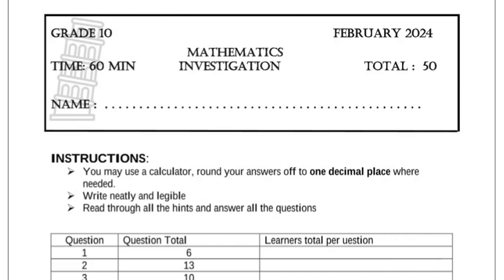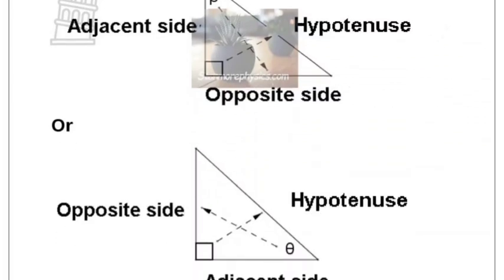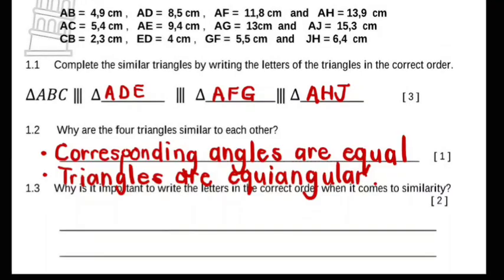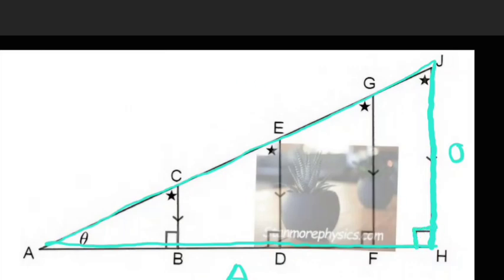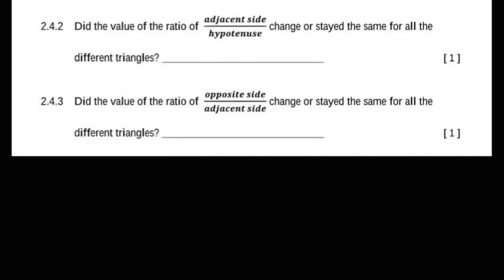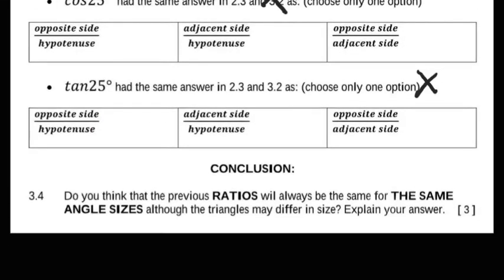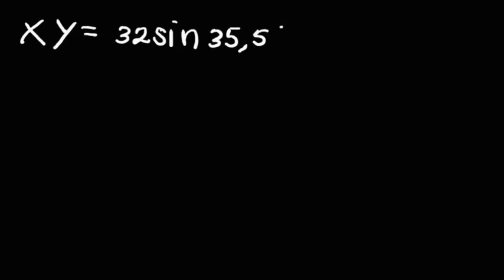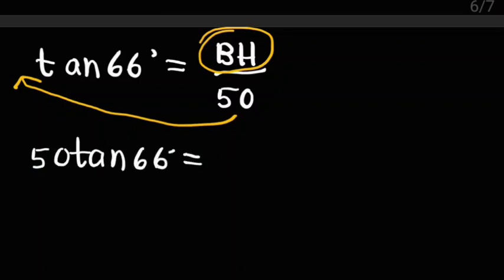Grade 10 Math Investigation Term 1 - Trigonometry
In this video, I'll be working through the 2024 Grade 10 Term 1 Math Investigation based on Trigonometry to allow learners to gain a better understanding of what to expect.